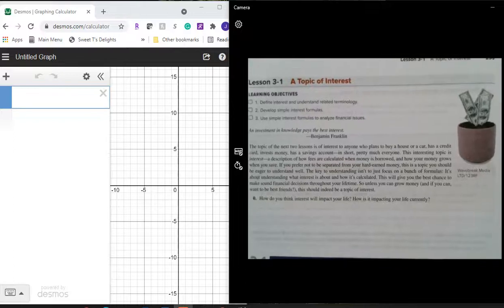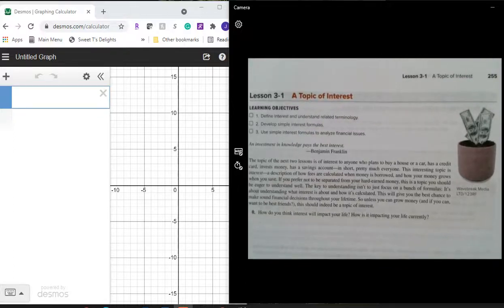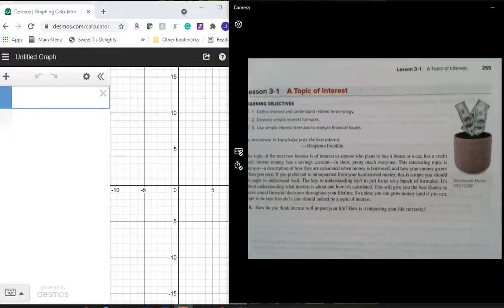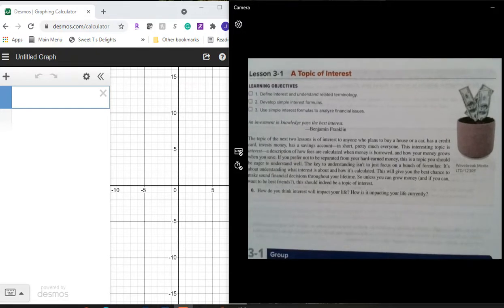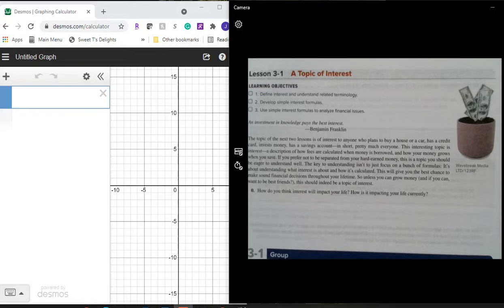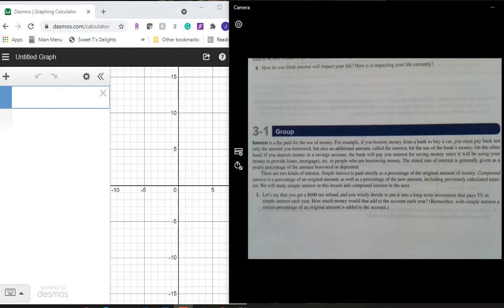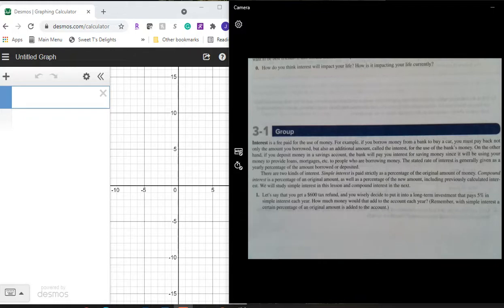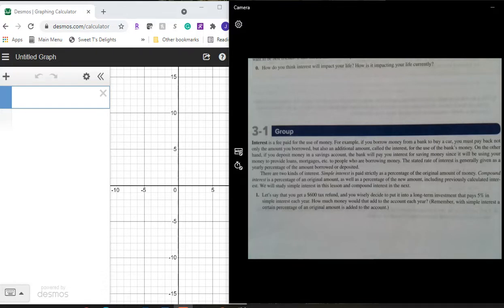MAT 130 10th Class Section 3 1 3 2